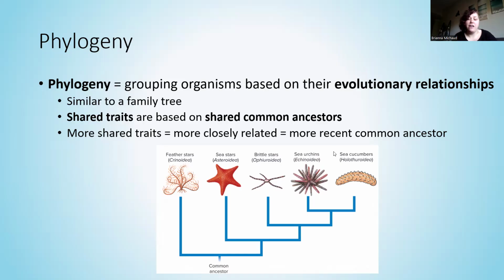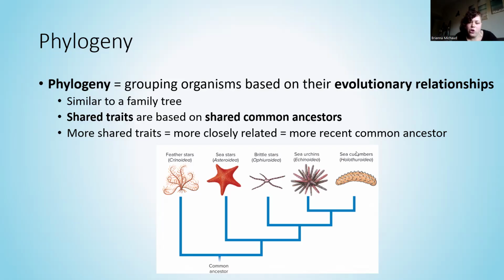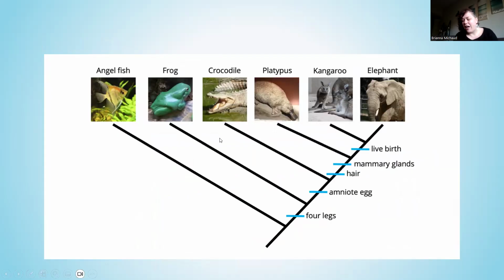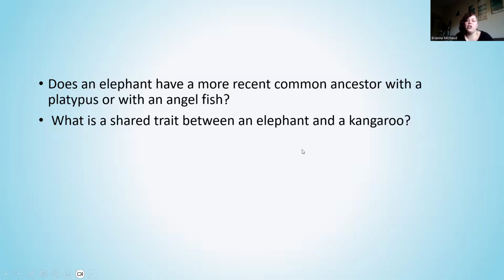Bio 18 - Introduction (Part 7)